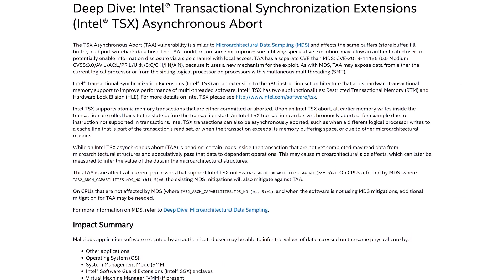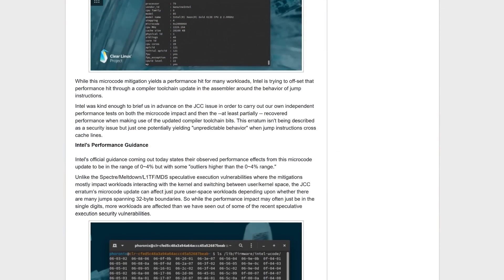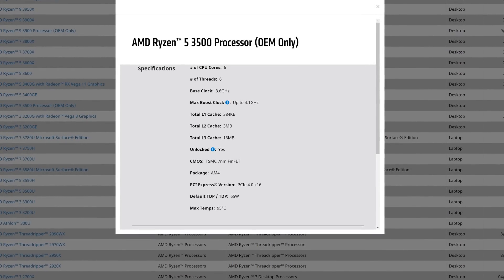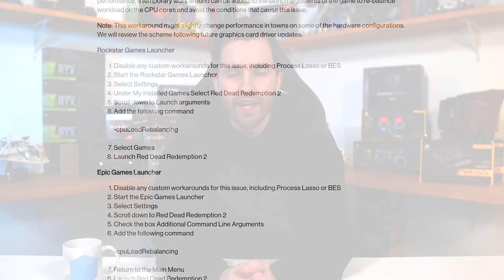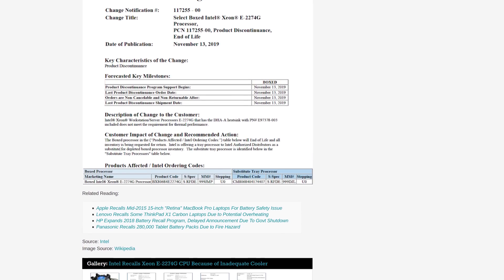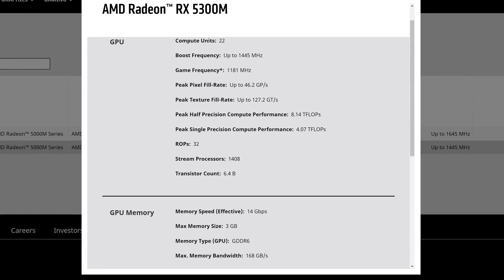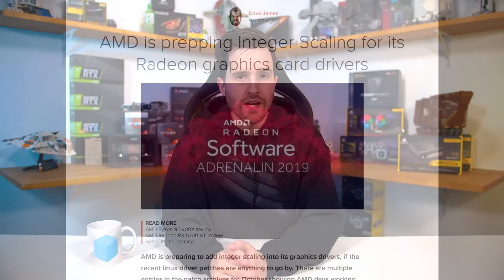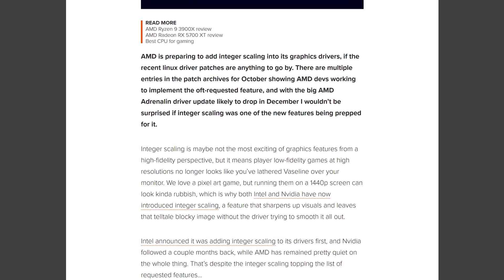News Corner | Intel CPU Flaws Strike Again! AMD's New 'Navi 14' Radeon GPU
News Topics:
00:00 - More Intel CPU Security Flaws
04:43 - AMD Officially Details Ryzen 5 3500
06:15 - Red Dead Redemption 2 Gets Some Fixes
07:22 - Intel Recalls CPU Due to Poor Stock Cooler
09:11 - AMD Radeon RX 5300M GPU Revealed
11:01 - Crytek Releases Neon Noir Ray Tracing Benchmark
12:28 - AMD Working on Integer Scaling for GPU Drivers

News Corner | Intel CPU Flaws Strike Again! AMD Launches New 'Navi 14' Radeon GPU